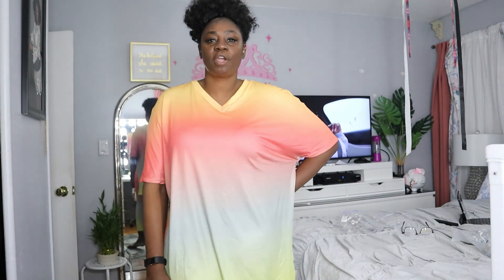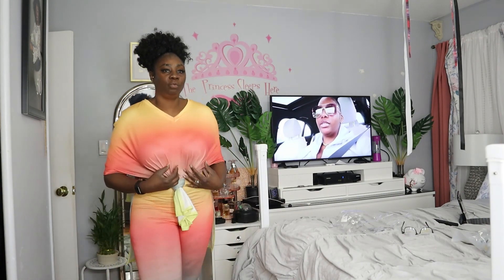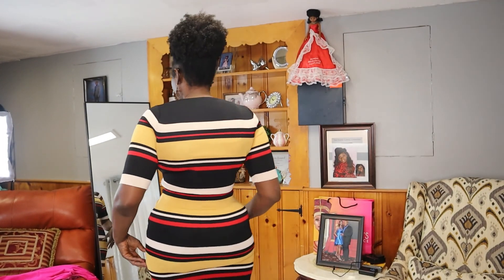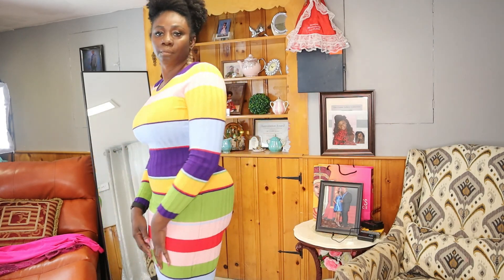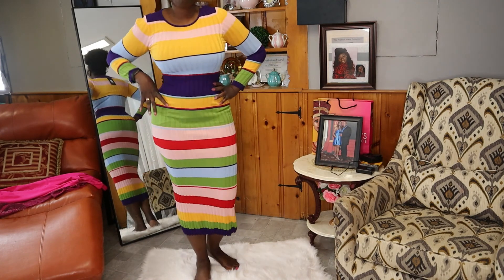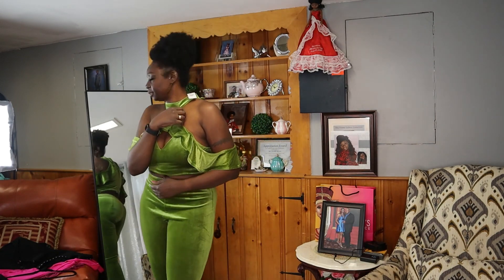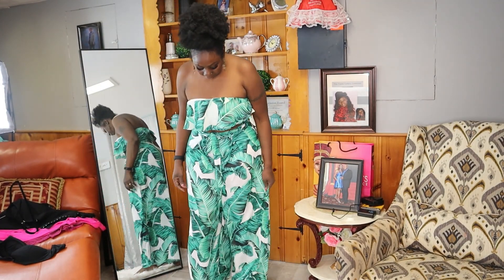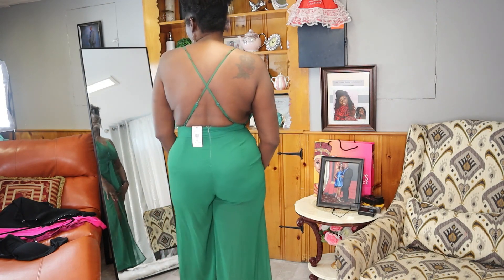Chic Me and Fashionnova Try On Haul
Hey guys! I hope you enjoy this Chic Me and Fashionnova Try On Haul video.